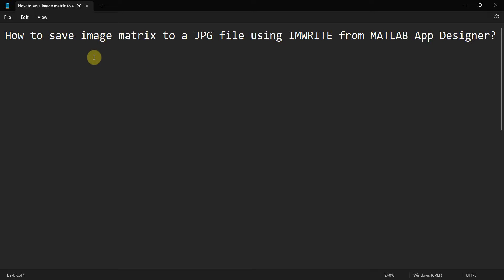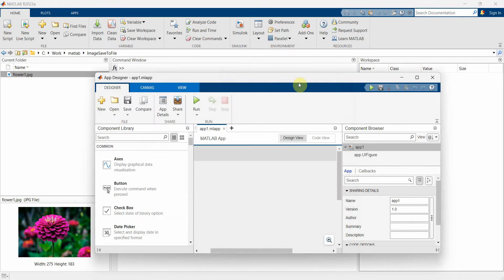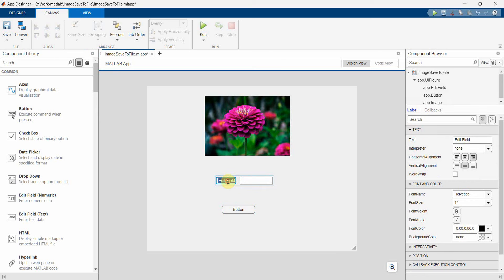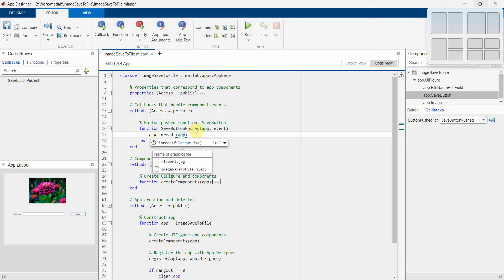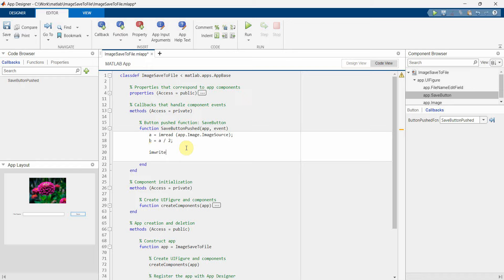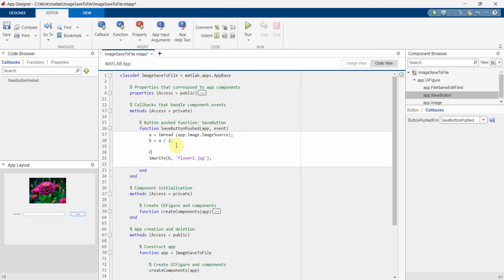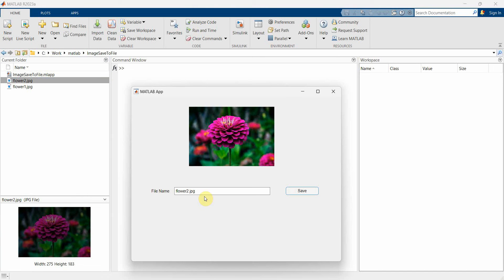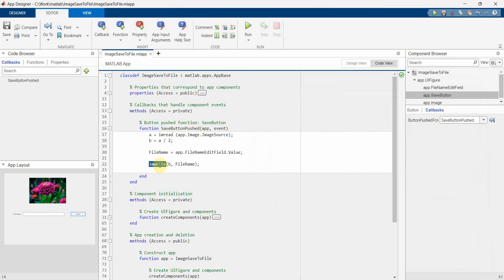How to save image matrix to a JPG file using IMWRITE from MATLAB App Designer?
This video shows the code for saving an image matrix into a JPG file from a MATLAB App developed in App Designer. It uses IMWRITE command to save the image to the file.

However, the main method is copied below also for reference:

    methods (Access = private)

        % Button pushed function: SaveButton
        function SaveButtonPushed(app, event)
            a = imread (app.Image.ImageSource);
            b = a / 2;
            FileName = app.FileNameEditField.Value;
            imwrite(b, FileName);
        end
    end